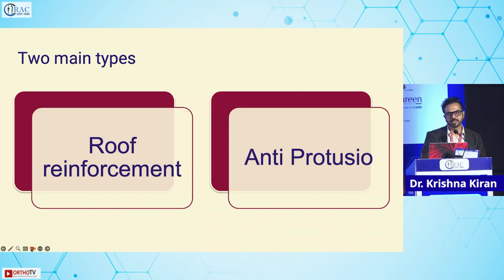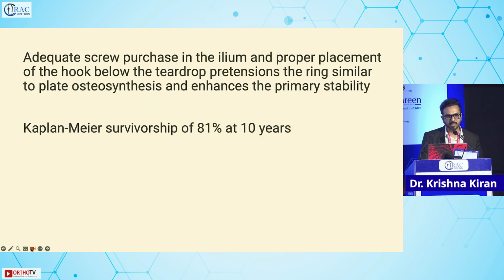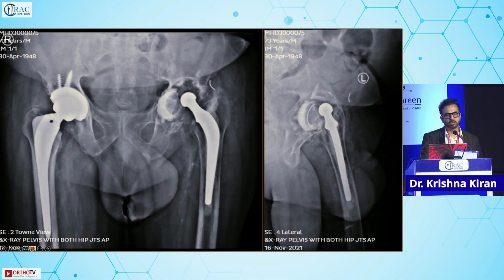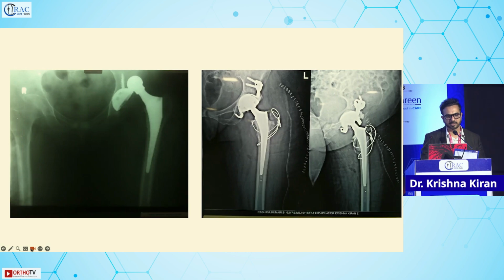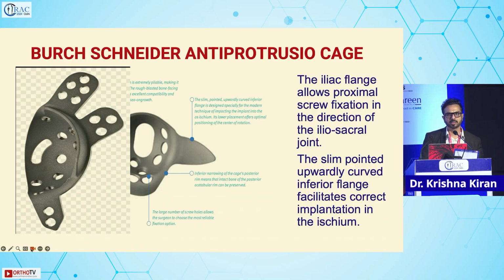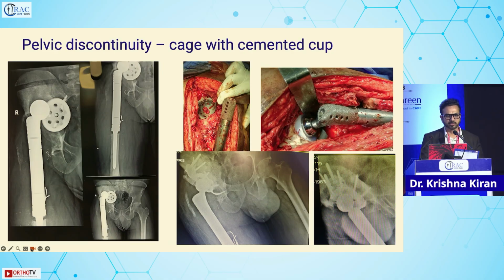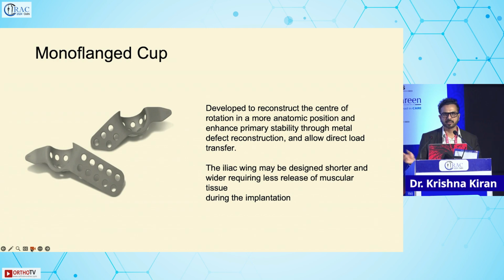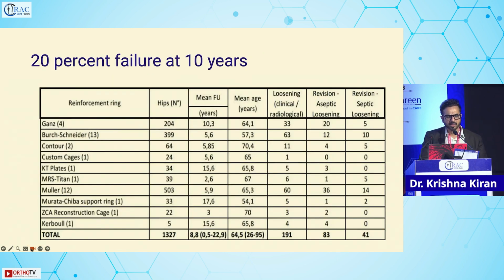RAC 2024: Types of Cages – Usage Tips, Pearls & Longevity Boosters - Dr. Krishna Kiran